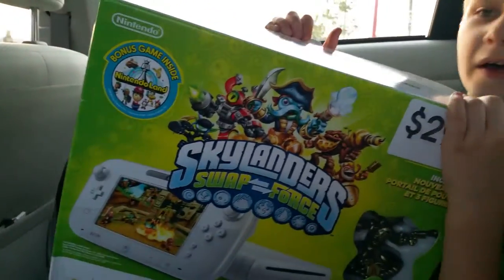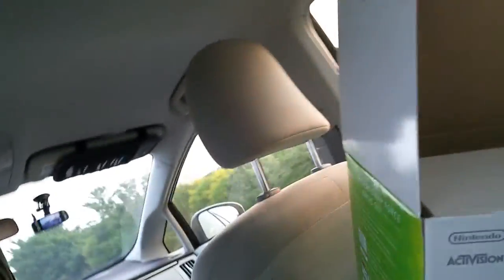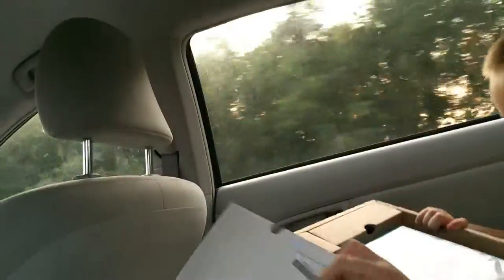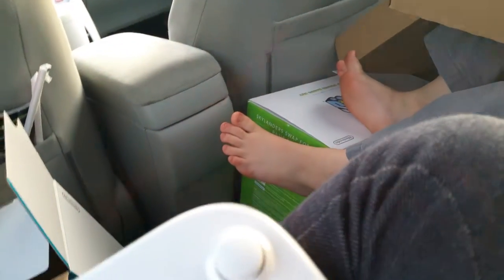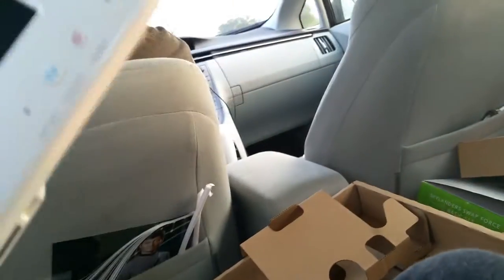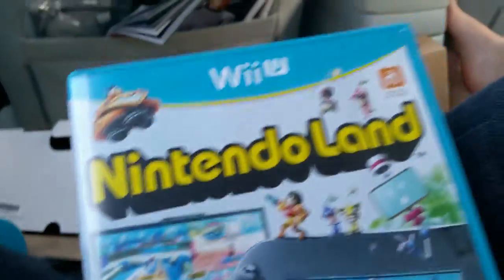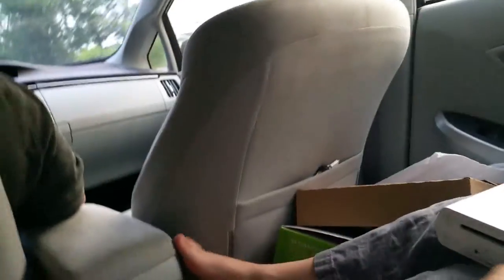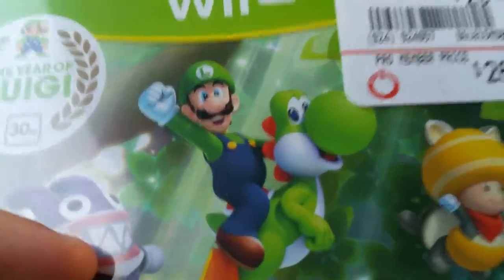WiiUUnboxingInCar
CalendarCop and Joy808 unbox a Wii-U basic in the car.